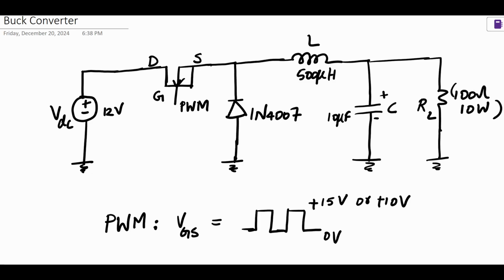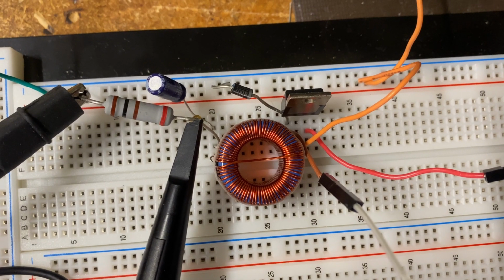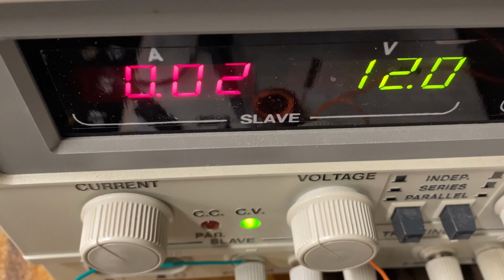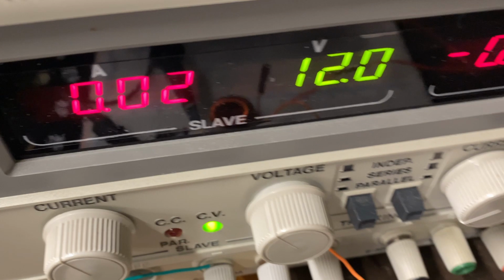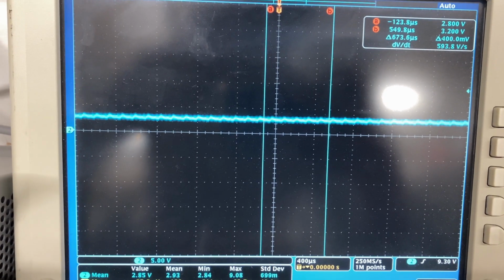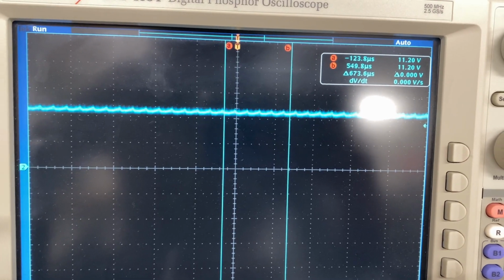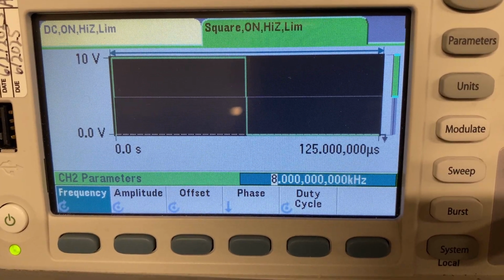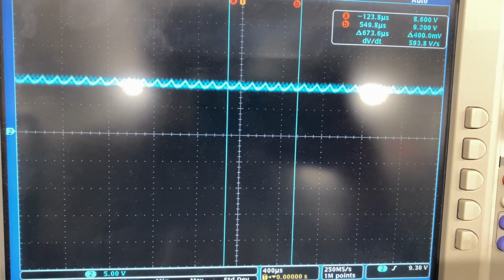How to Build a Buck Converter in 10 mins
In this video, we'll look at the buck converter and understand how it works with a simple experiment.